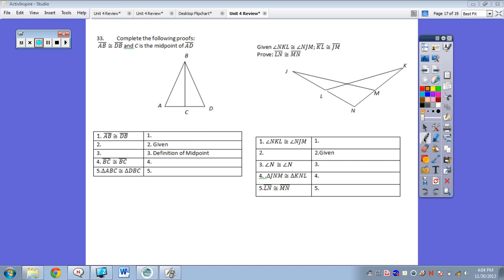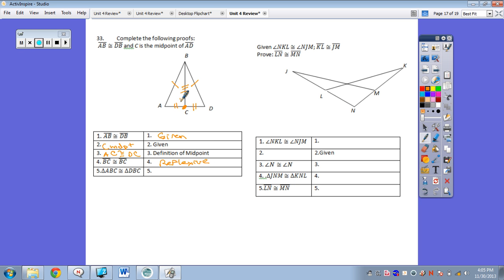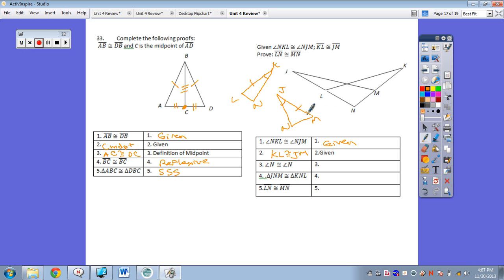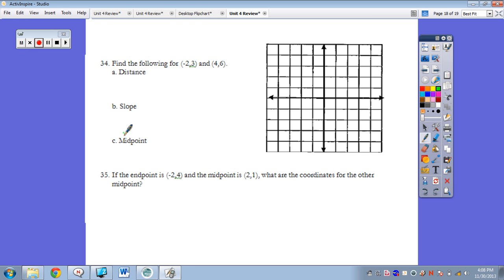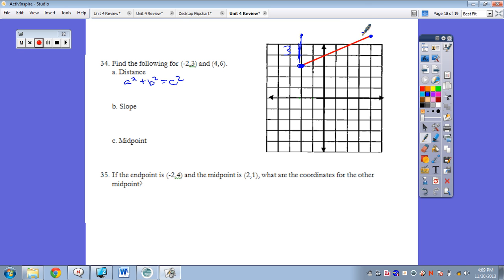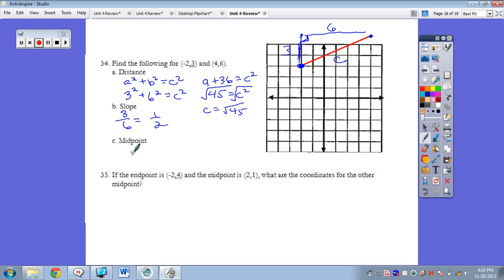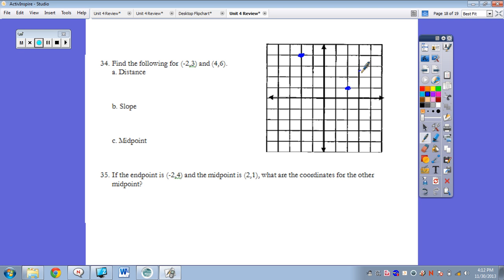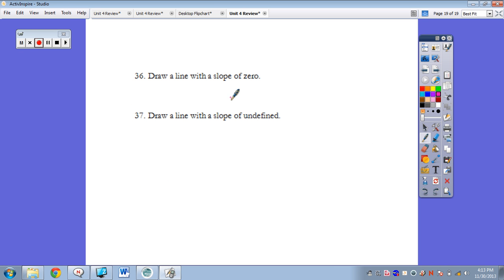Unit4 Review Page 8